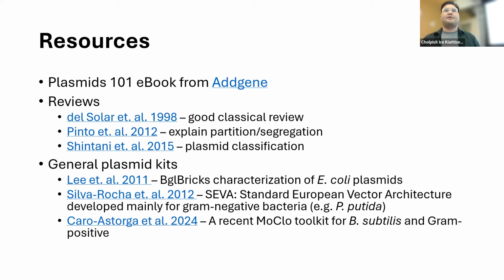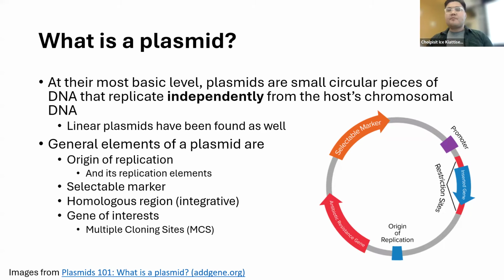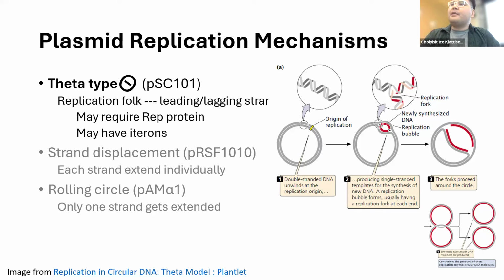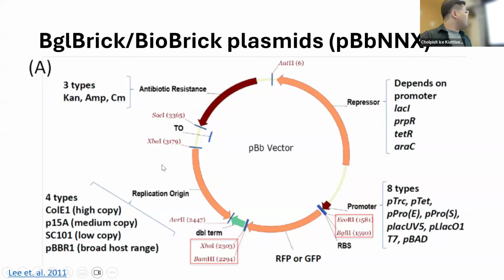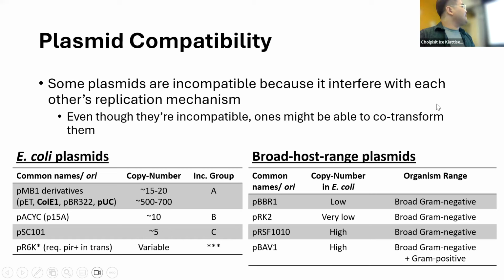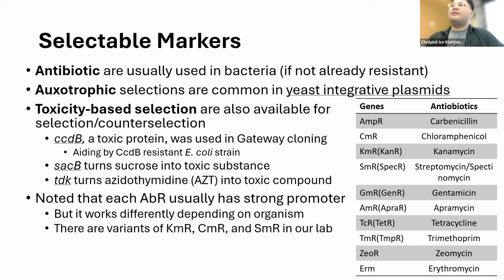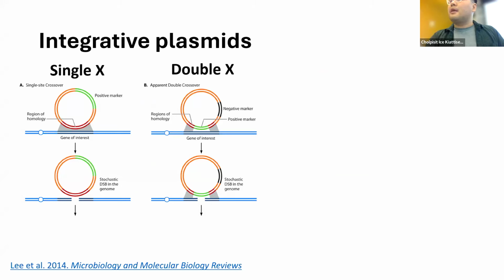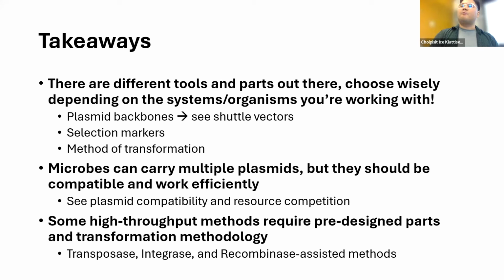Mini-Lecture by Ice : Plasmid Architectures and Utilities in Bacterial Synthetic Biology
Mini-Lecture: Plasmid Architectures and Utilities in Bacterial Synthetic Biology
Presenter: Cholpisit (Ice) Kiattisewee

This talk was gearing for knowledge sharing with the members of Carothers and Zalatan labs at the Center of Synthetic Biology, University of Washington, so that knowledge about plasmids for bacterial synthetic biology were not lost after an older member, like Ice, leave the team~~~

00:00 Intro about Plasmid
14:48 Replication Mechanisms
20:05 Plasmid Collection
28:28 Parts in the Plasmids
37:11 Shuttle Vectors
40:00 Integrative Plasmids
47:05 Takeaways and Q&A